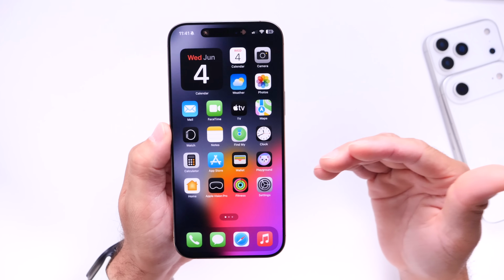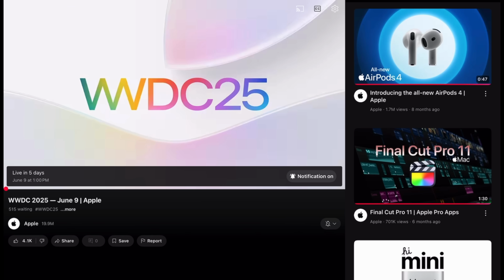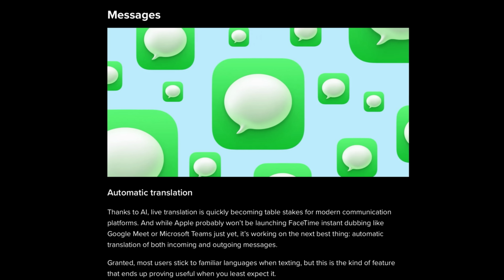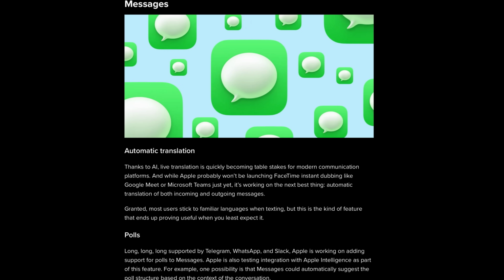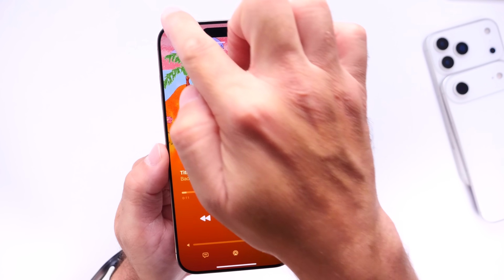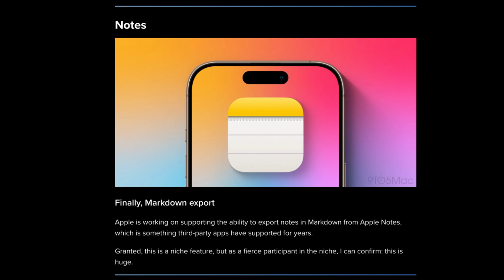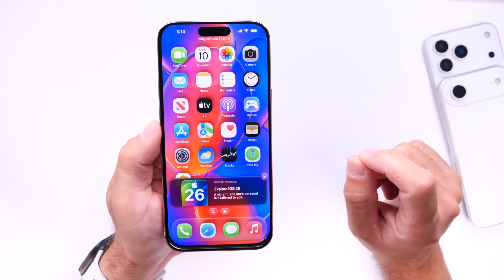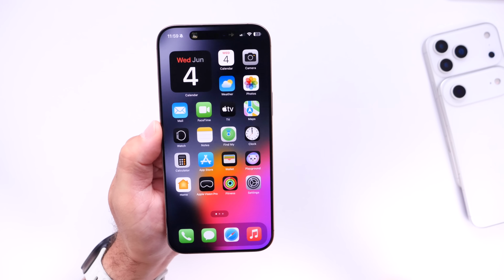iOS 26 - FINAL LEAKS!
🎥 MODE VIDEOS
 Pro 3